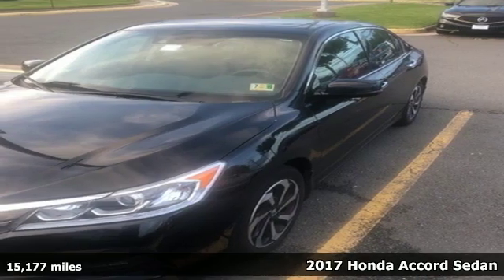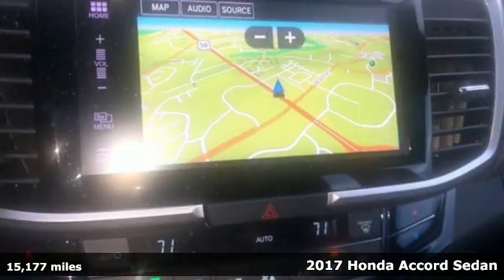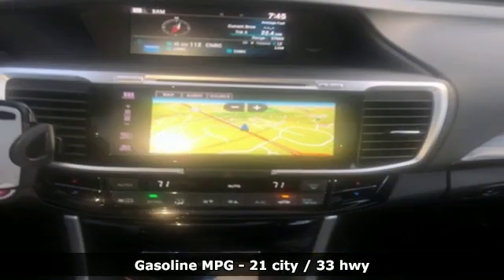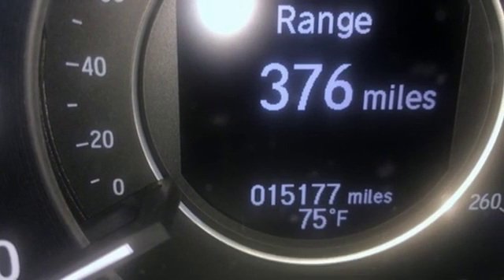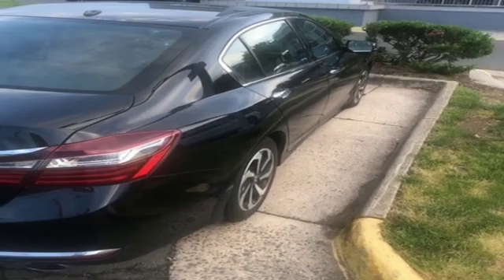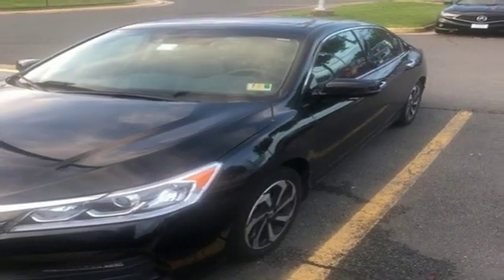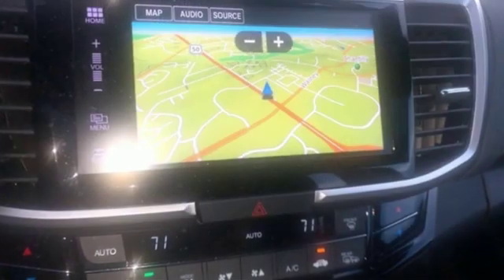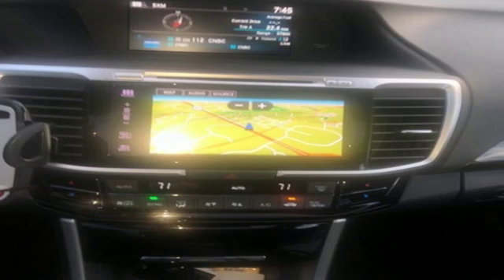Used 2017 Honda Accord Arlington VA Acura Washington-DC, DC AP19073A - SOLD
Year: 2017
Make: Honda
Model: Accord
Trim: EX-L
Engine: 3.5L V6 SOHC i-VTEC 24V
Transmission: 6-Speed Automatic
Color: Black
Mileage: 15177
Stock #: AP19073A
VIN: 1HGCR3F02HA030541
Black 2017 Honda Accord EX-L w/Navigation and Honda Sensing FWD 6-Speed Automatic 3.5L V6 SOHC i-VTEC 24VbrbrRecent Arrival! 21/33 City/Highway MPGbrbrbrAll prices exclude taxes, title, license, and dealer processing fee of $799.00. Published price subject to change without notice to correct errors or omissions or in the event of inventory fluctuations. All features not on all vehicles. Vehicles shown are for illustration purposes only. MPG is based on 2016 EPA mileage ratings. Use for comparison purposes only. Your actual mileage will vary, depending on how you drive and maintain your vehicle, driving conditions, battery pack age/condition (hybrid only), and other factors. MPG is based on 2017 EPA mileage ratings. Use for comparison purposes only. Your mileage will vary depending on driving conditions, how you drive and maintain your vehicle, battery-pack age/condition (hybrid only), and other factors.

Address:
13911 Lee Jackson Highway